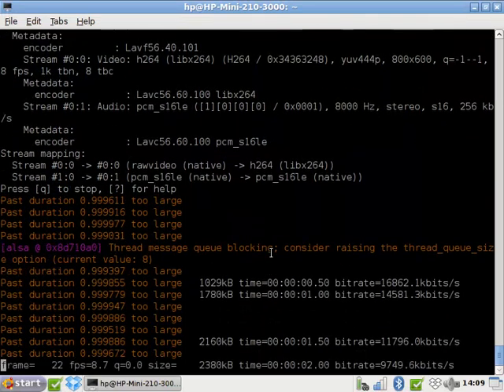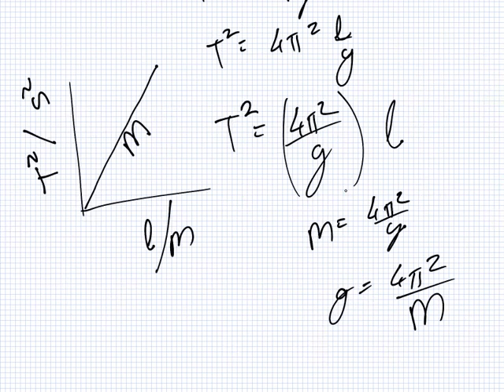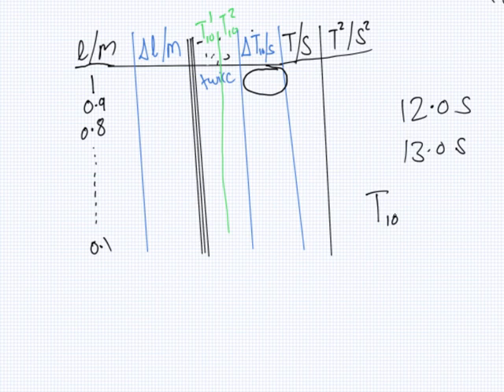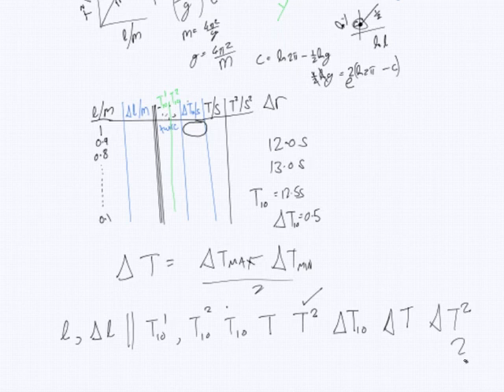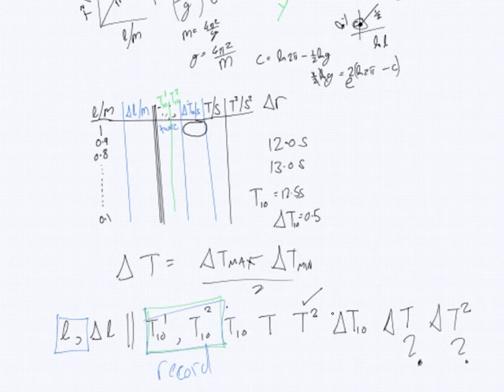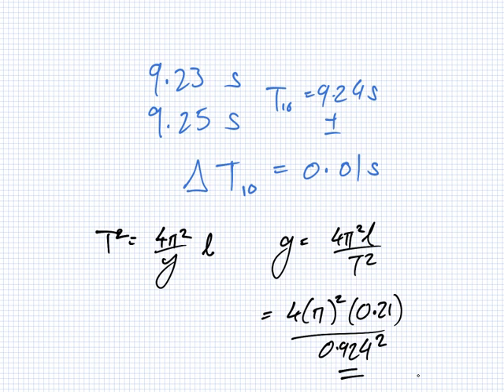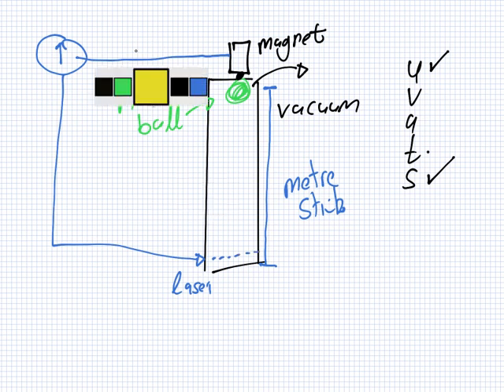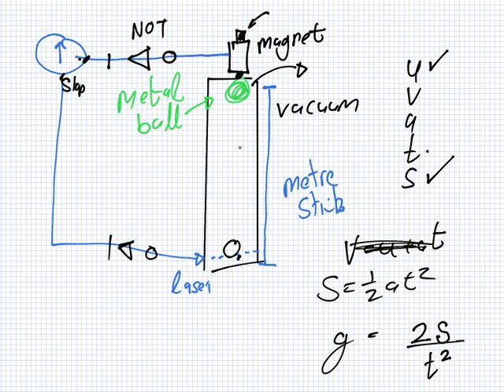Physics Lab Prep | Mon 26 Feb 2018 02:09:23 PM GMT